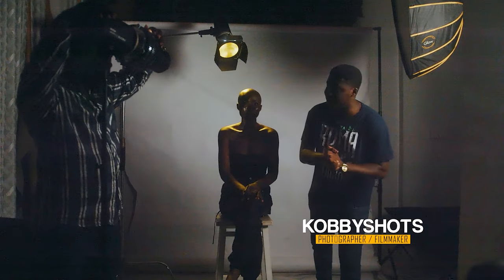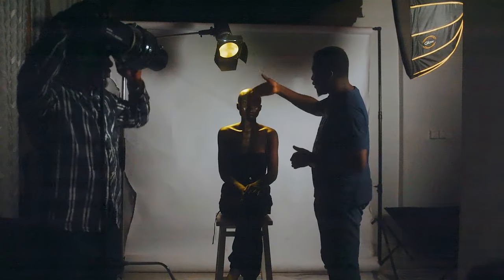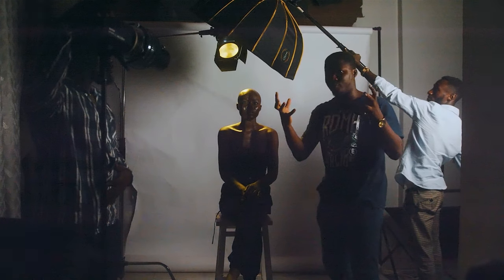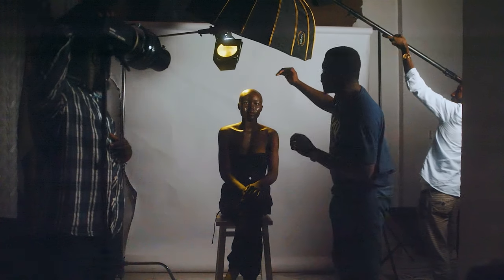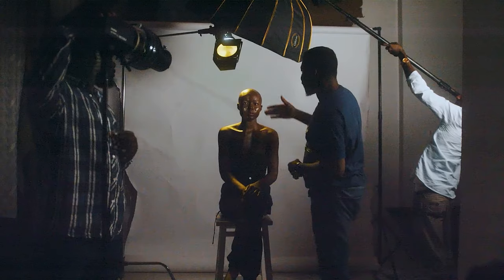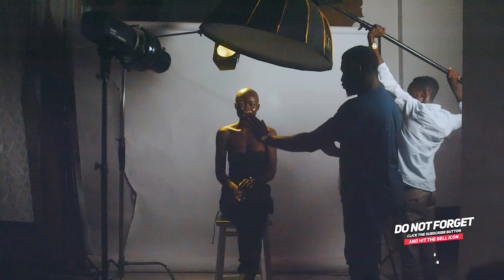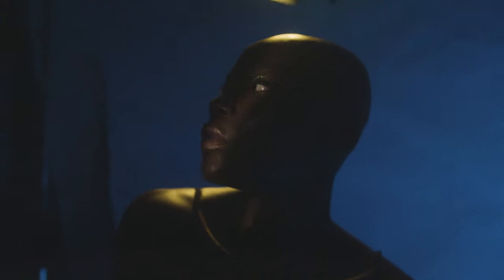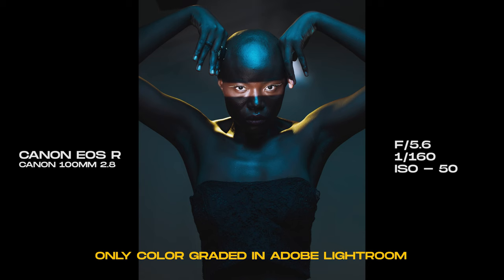HOW WE SHOT THESE PHOTOS - COLOR GEL PHOTOGRAPHY IN THE STUDIO - CANON EOS R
In this video, we look at how we can take our studio photography to the next level.

EQUIPMENT AND ITEMS USED:
Canon EOS R

Canon 50mm 1.2L

Color Gels

Barn Doors

Bowens Mount Flash snoot